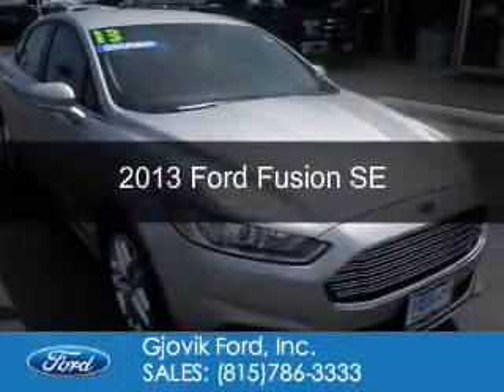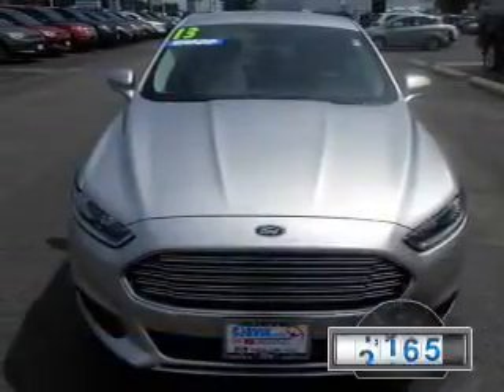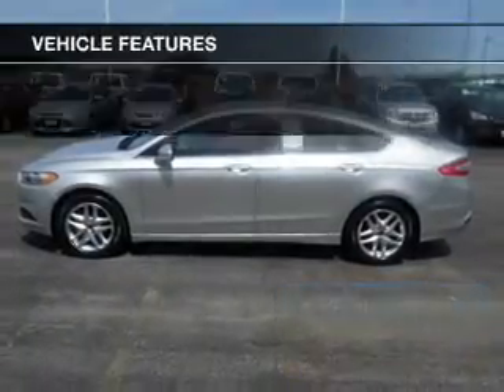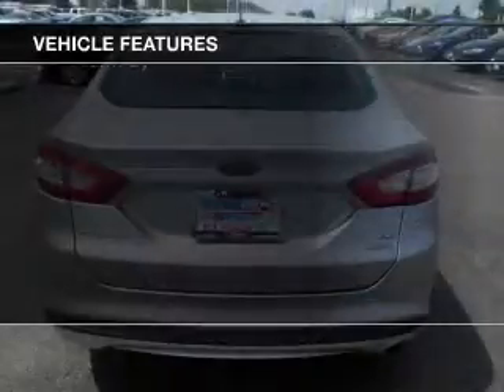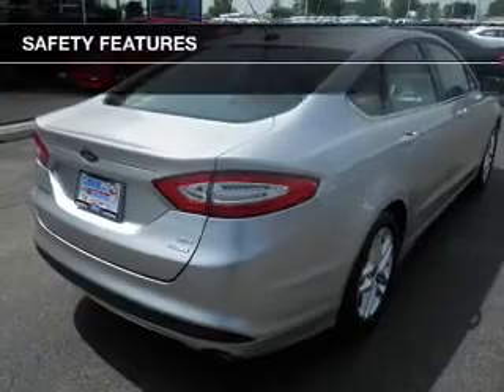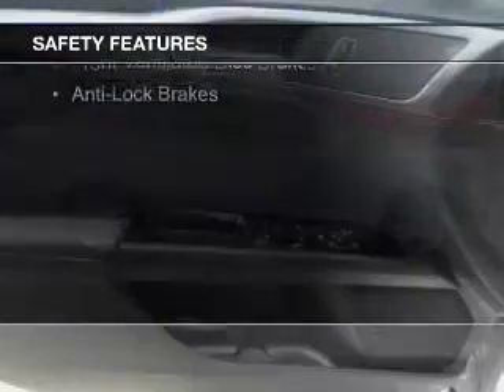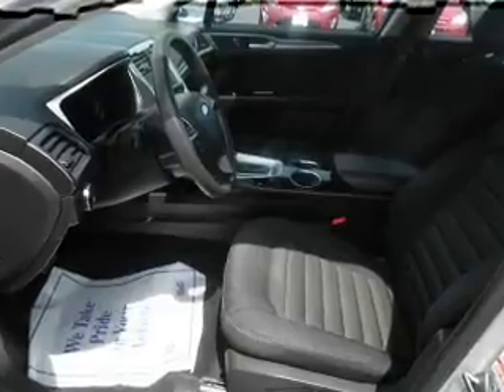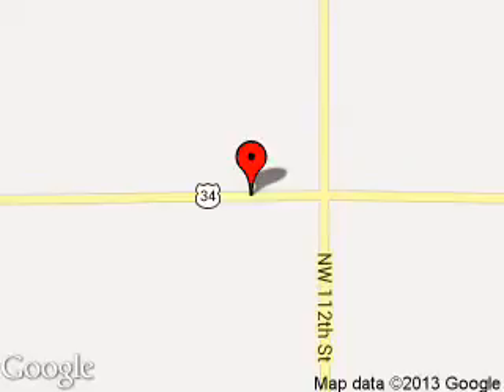2013 Ford Fusion - Sandwich IL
Phone:
Year: 2013
Make: Ford
Model: Fusion
Trim: SE
Engine: 1.6 liter inline 4 cylinder 16 valve
Transmission:
Color: Silver
Mileage: 33365
Address:
2600 Route 34